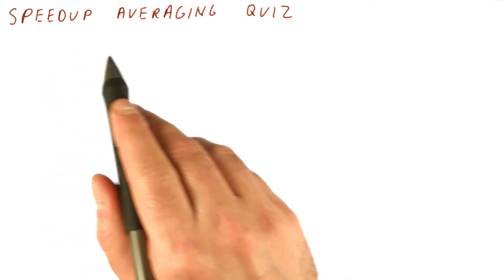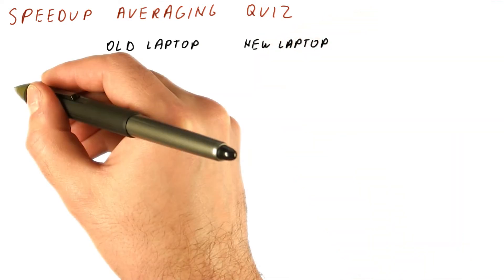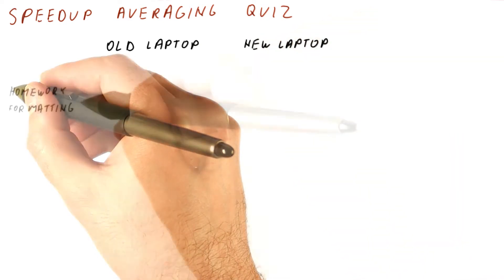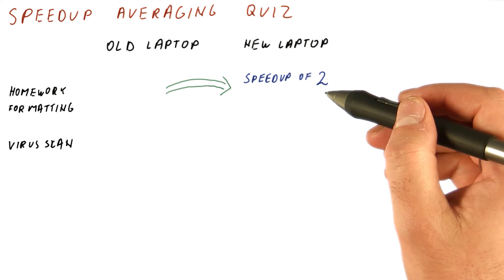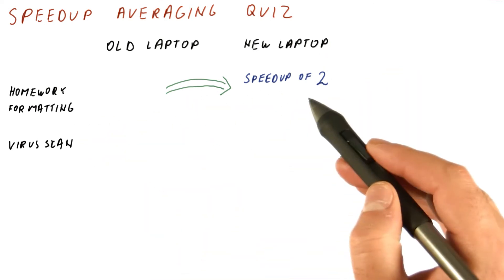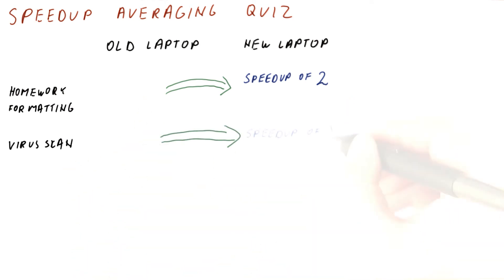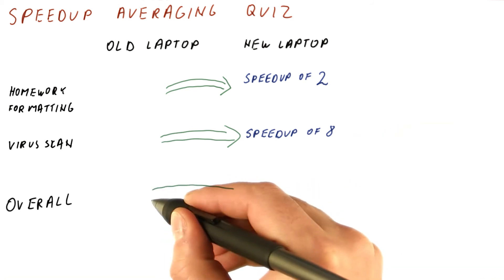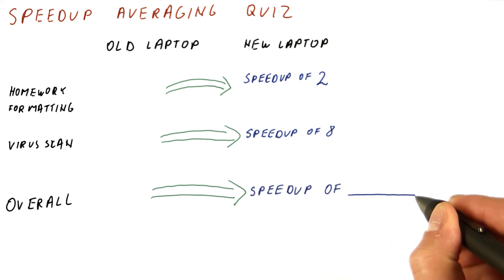Speedup Averaging Quiz - Georgia Tech - HPCA: Part 1